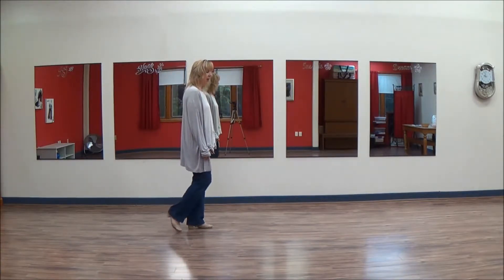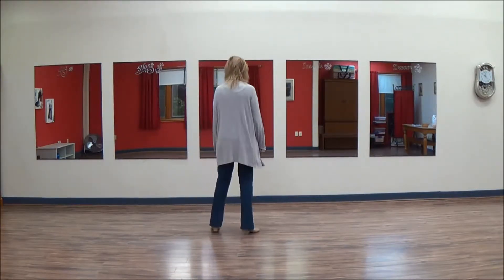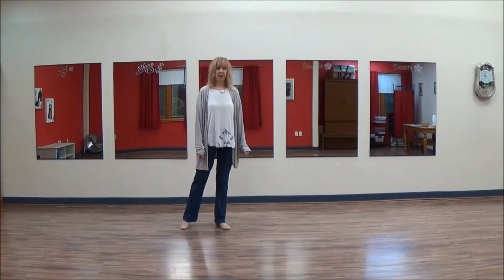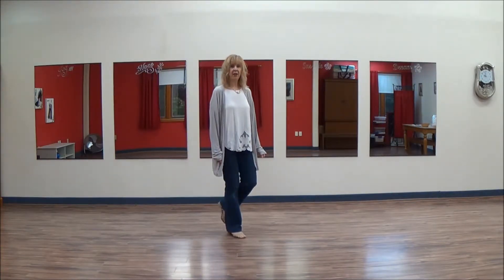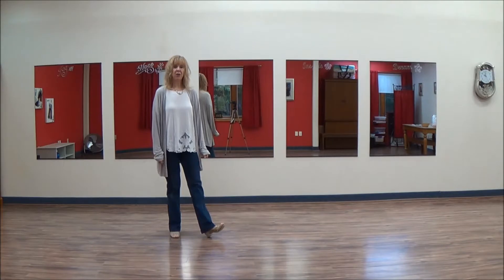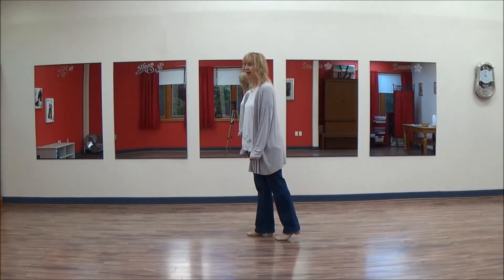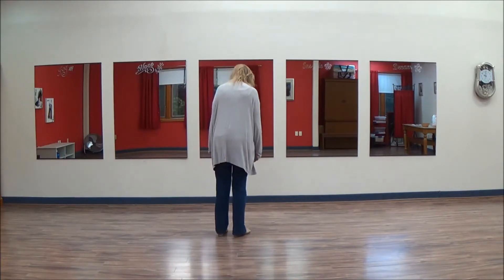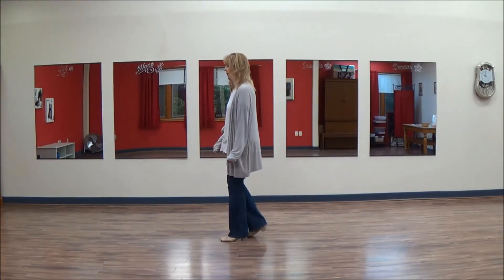Caught in the Act